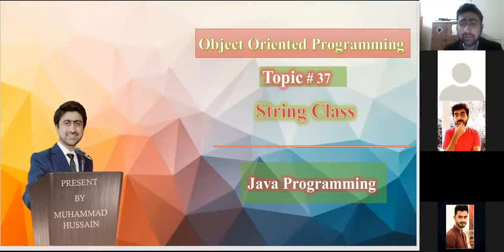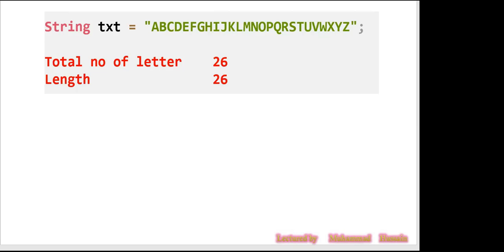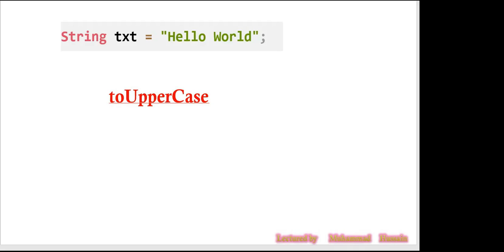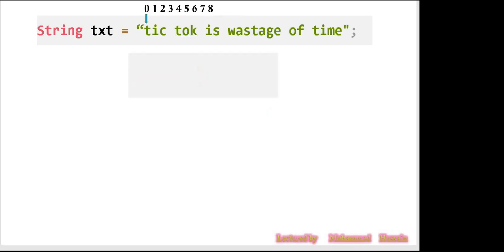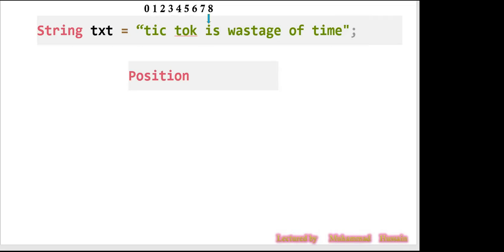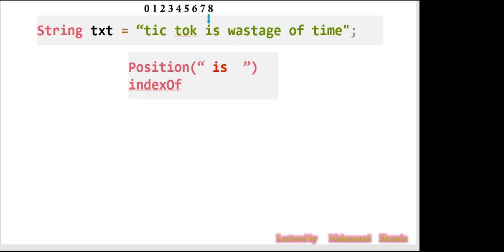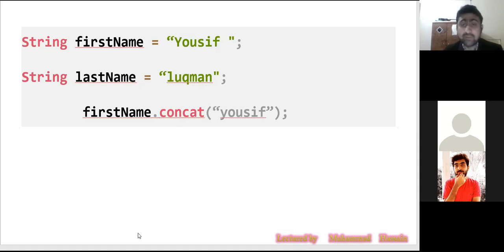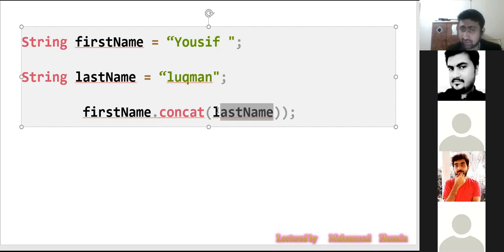topic 39 part 1 string class in english